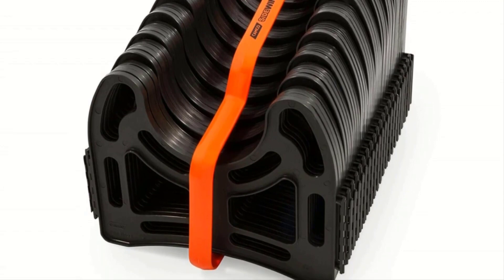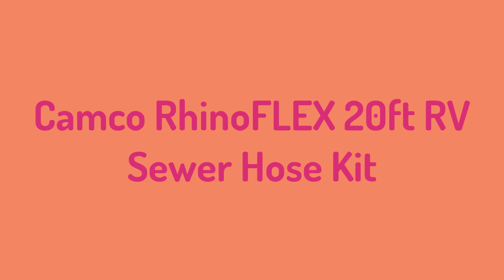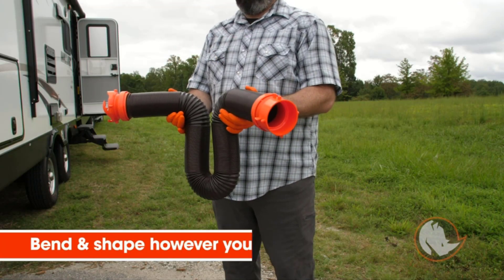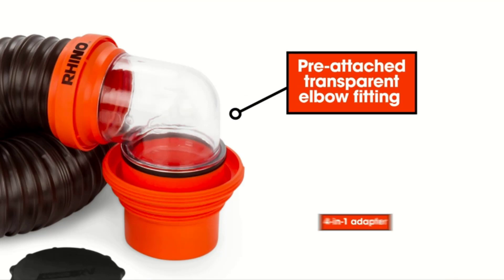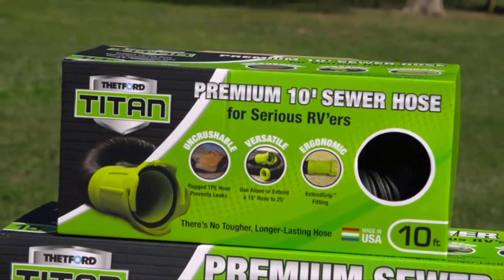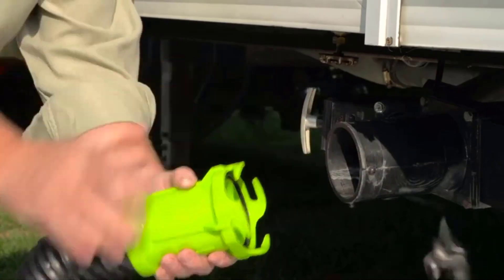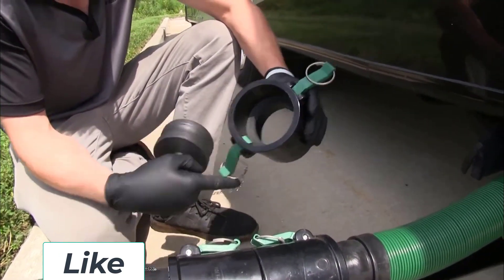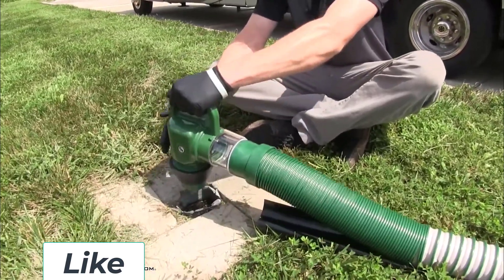best RV sewer hose 2024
No 1 Lippert 359724 Waste Master =
No 2 Thetford Titan Sewer Kit =
No 3 Camco RhinoFLEX 20ft RV Sewer Hose Kit =